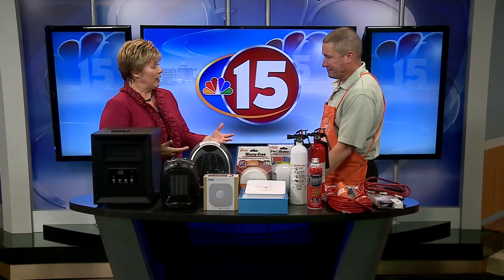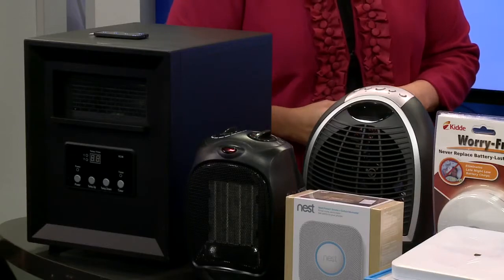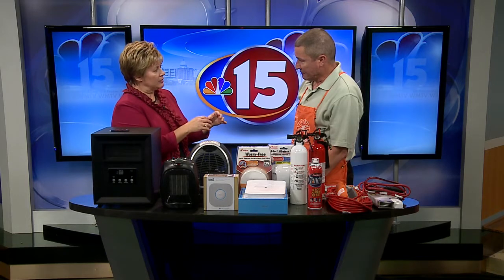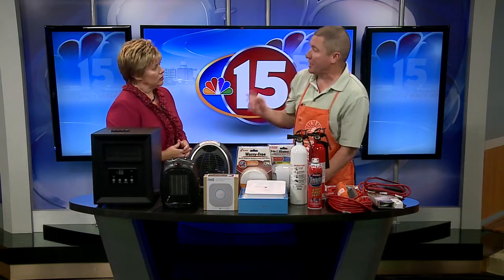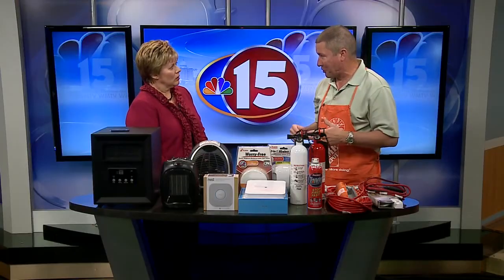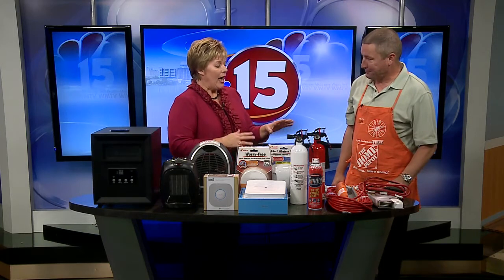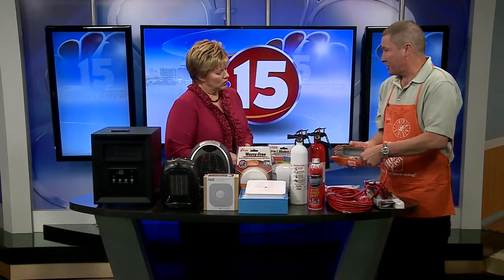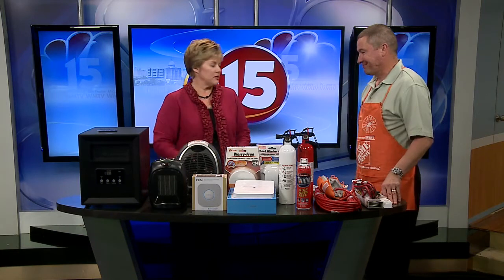Fire Prevention Interview AM 10-4-14